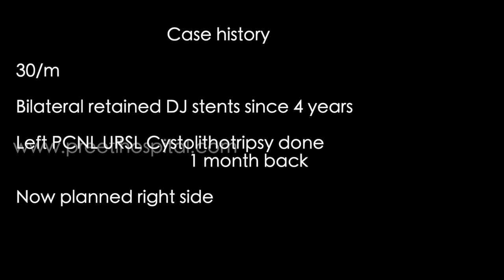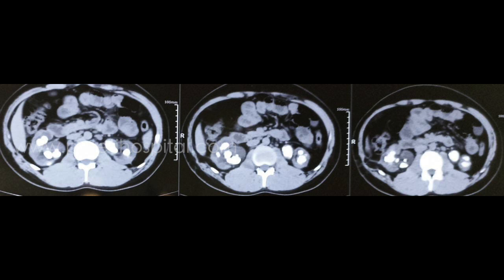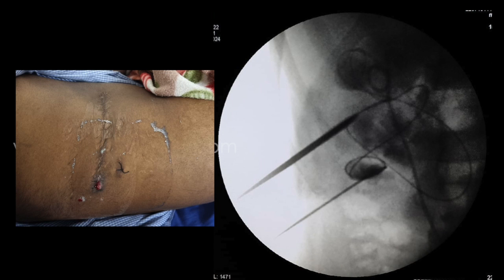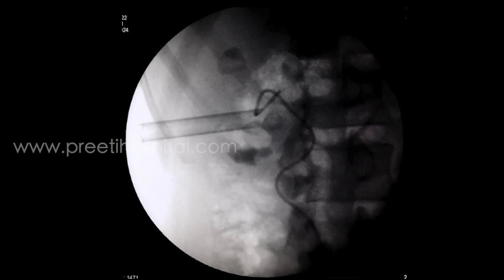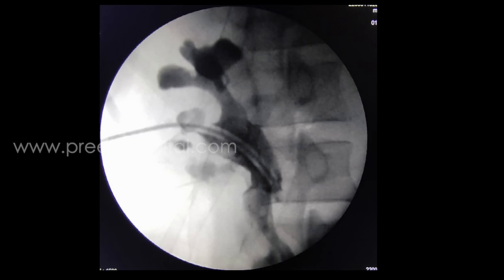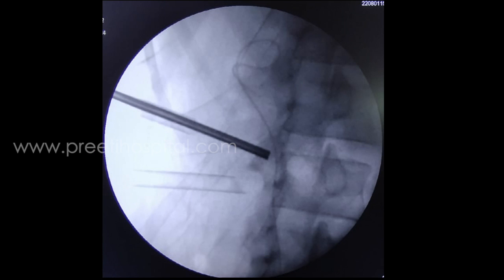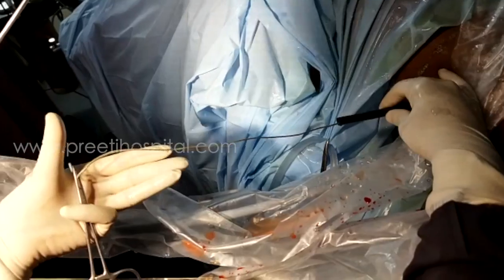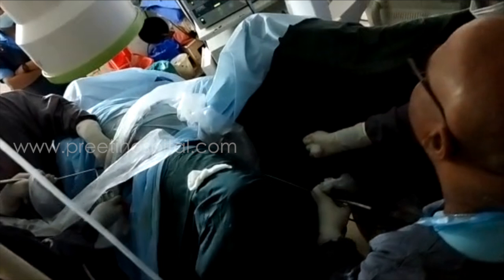Right ECIRS For Retained DJ Stent